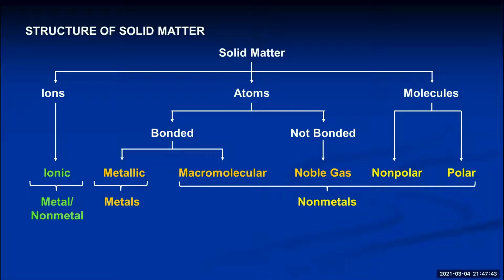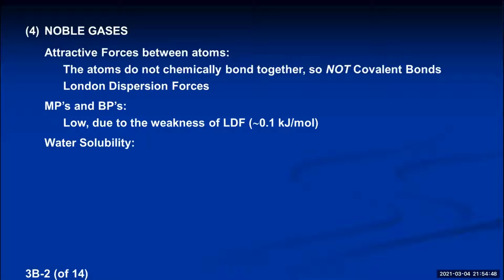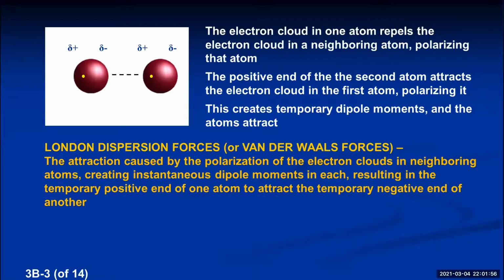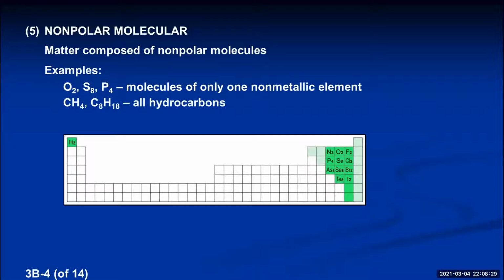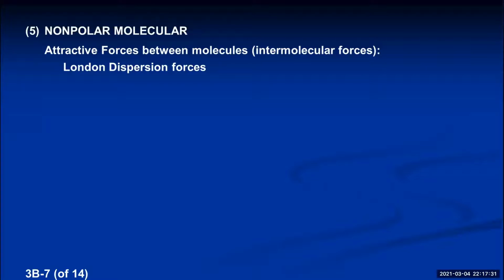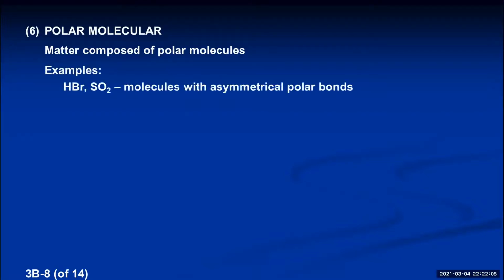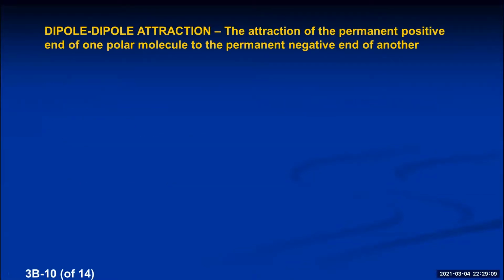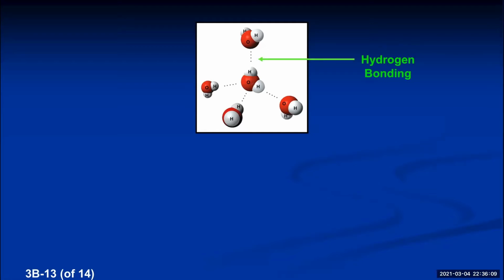Chem 1A Lecture 3B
Molecular Solids